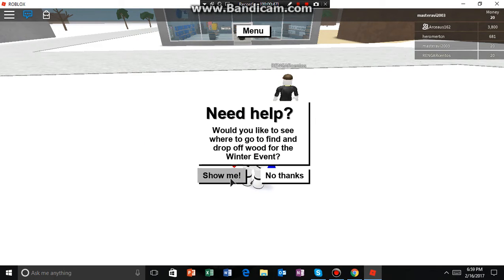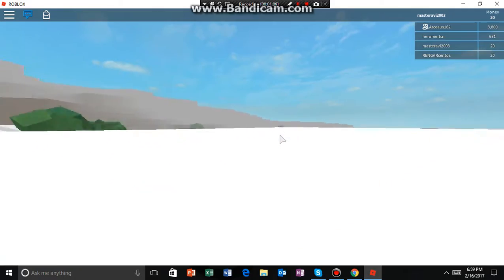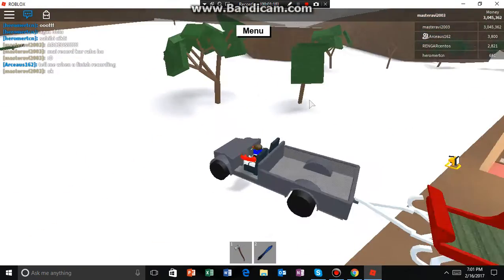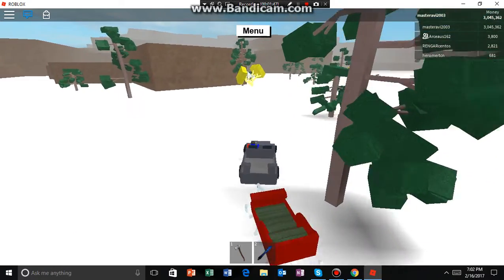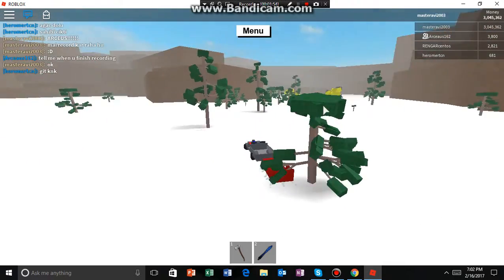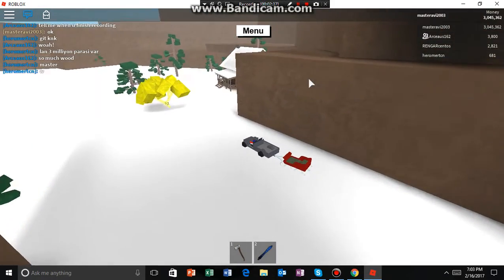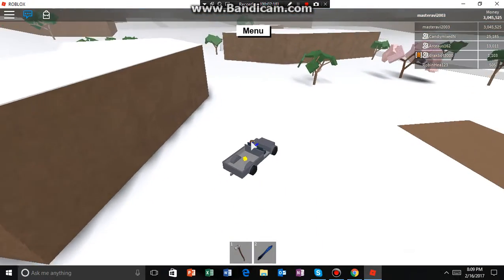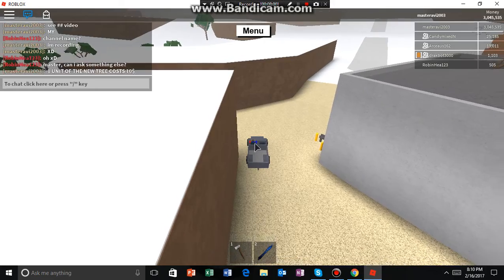LUMBER TYCOON 2 WINTER EVENT!!!!!!!!!!!!